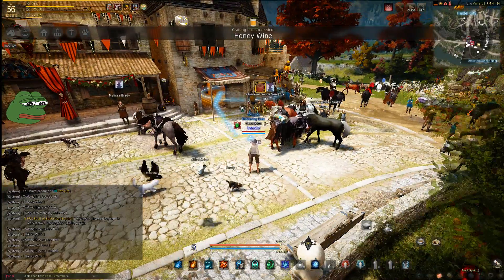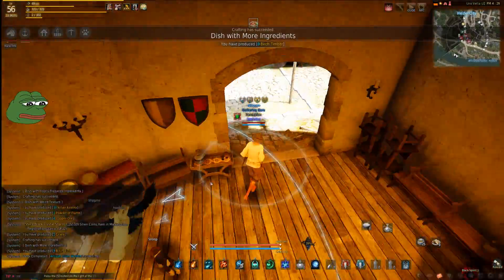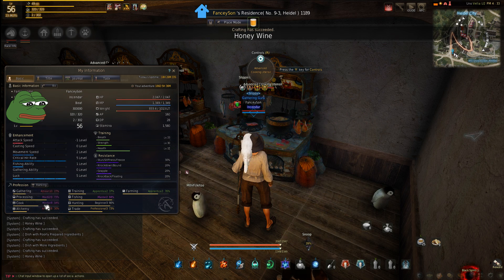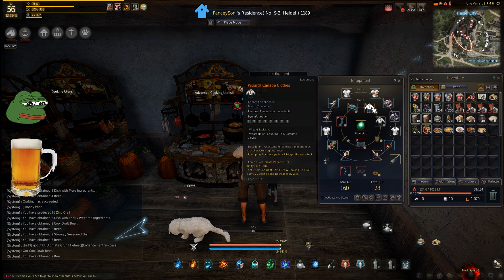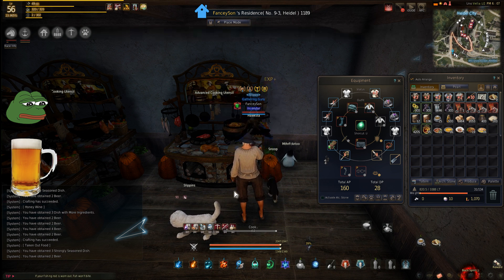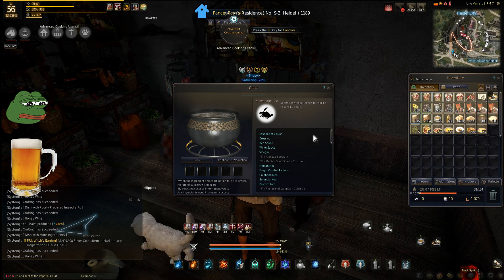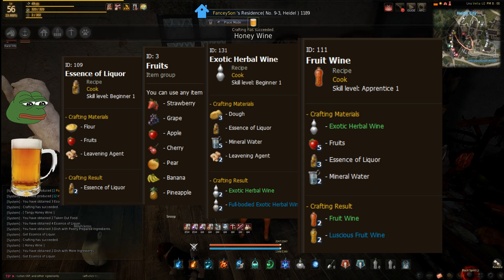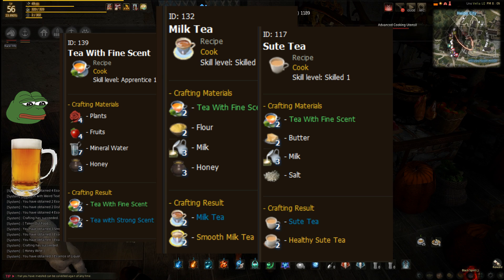AFK POWER Level 1-second COOKING for MASSIVE Contribution CP Silver XP Milk Beer Black Desert Online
Hi all, This will show even a new player just beginning how to POWER level up cooking for as much CP as you want. Also shows multiple ways to hit 1 second cook time (gear, tools,utensil). As much milk as you need and what  to use and more.